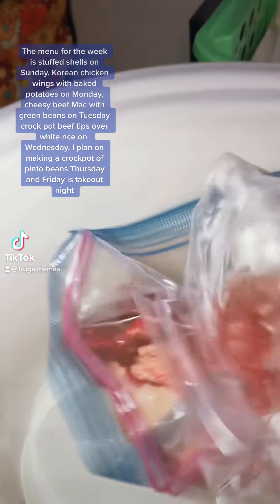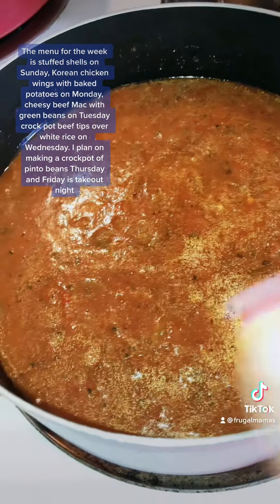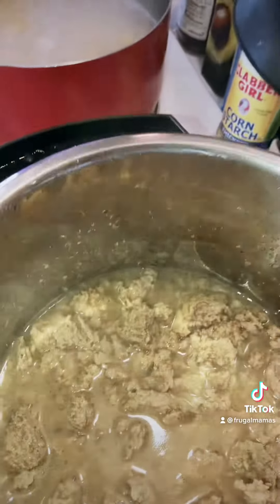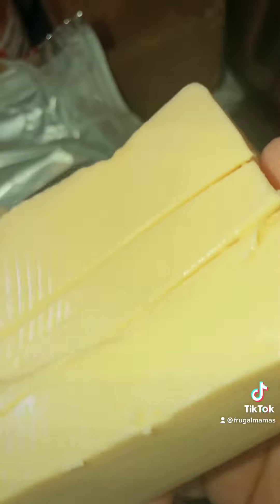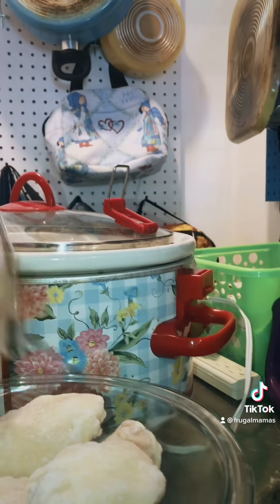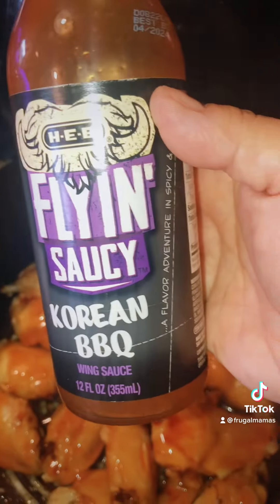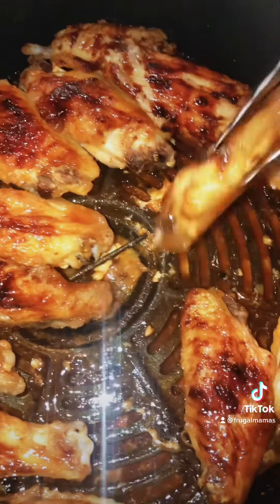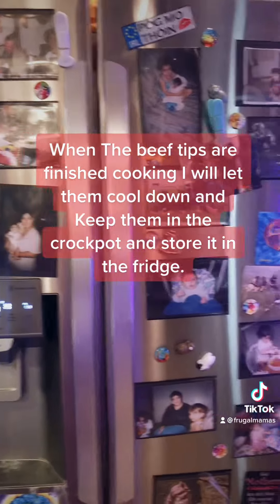Meal pre for the week of august 15th